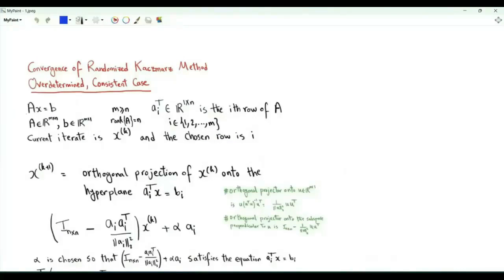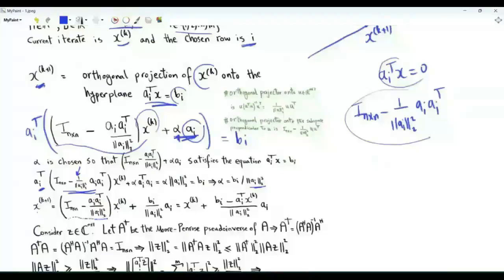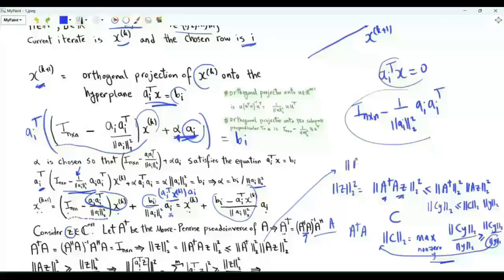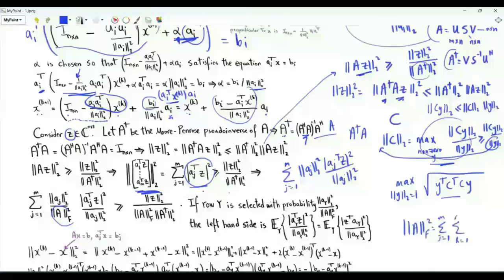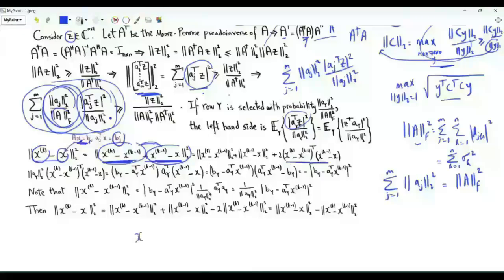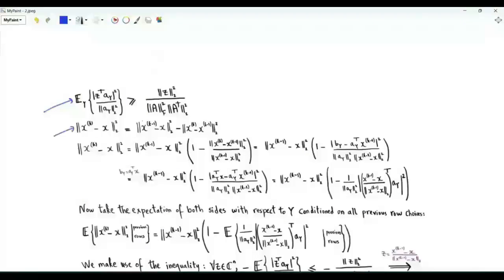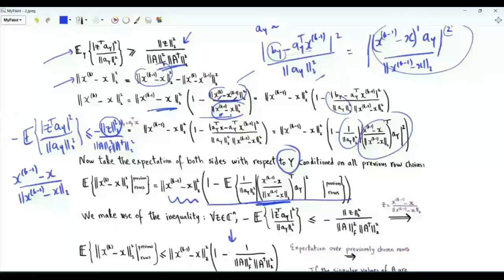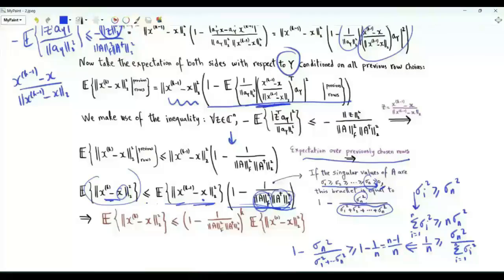Convergence of the randomized Kaczmarz method: the overdetermined consistent case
Further investigation:

A. Agaskar, C. Wang and Y. M. Lu, "Randomized Kaczmarz algorithms: Exact MSE analysis and optimal sampling probabilities," 2014 IEEE Global Conference on Signal and Information Processing (GlobalSIP), Atlanta, GA, USA, 2014, pp. 389-393

Zhong-Zhi Bai, Wen-Ting Wu, "On convergence rate of the randomized Kaczmarz method," Linear Algebra and its Applications, Volume 553, 2018, pp. 252-269

Randomized Kaczmarz Method RKM